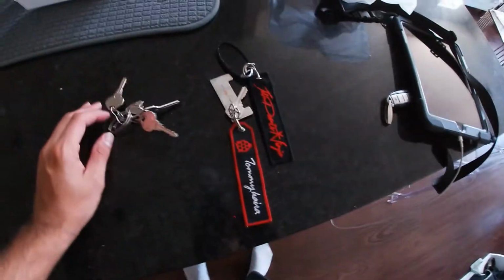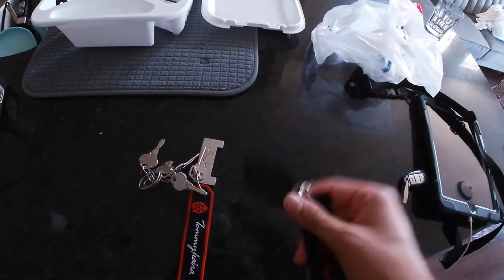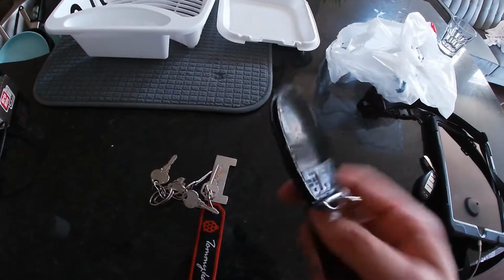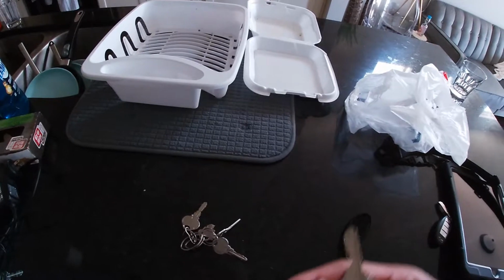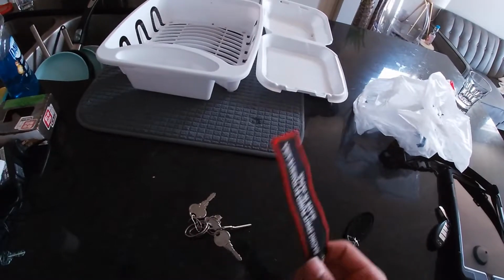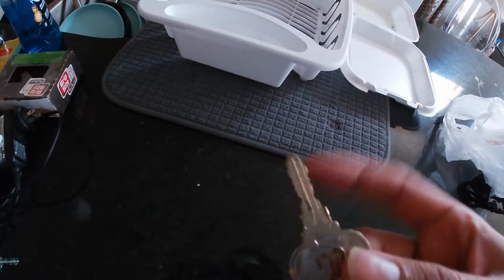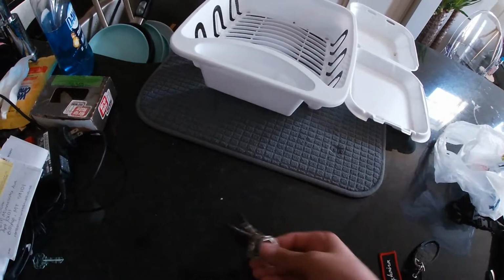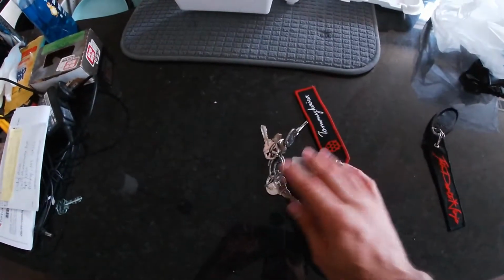Keys got RUN OVER | New Z Prototype Engine??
Lost my car keys and they got ran over, nissan is unveiling the new nissan z car tomorrow night

The infiniti is full bolt ons e85 tuned by limp mode tuning using uprev, soon to have nitrous.

g35 coupe, g35 sedan, 350z, 350gt skyline, fx35, g37, 370z, q60, q50, nissan, infiniti

dont recommend admin tuning